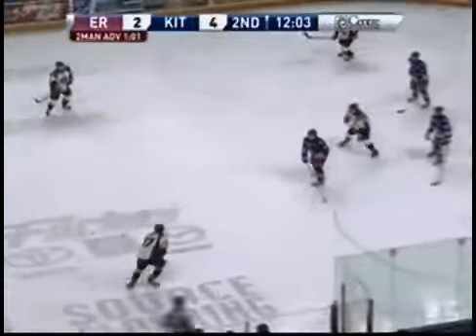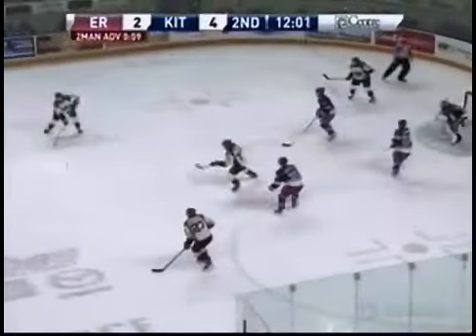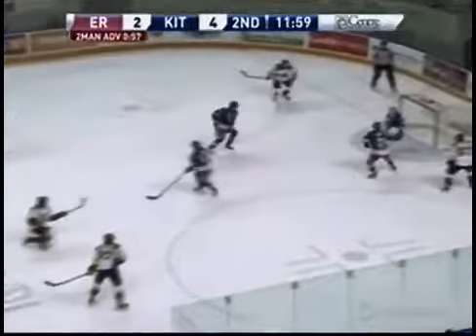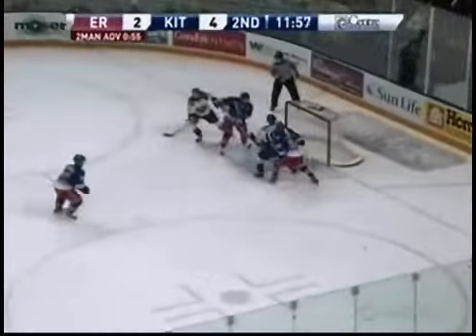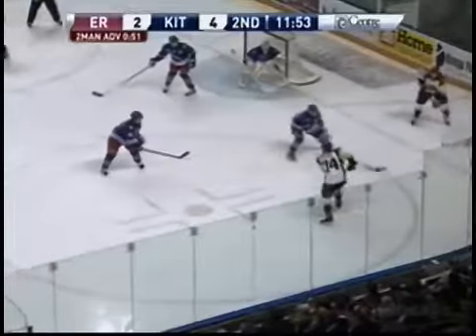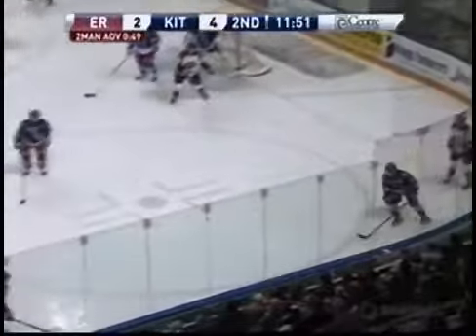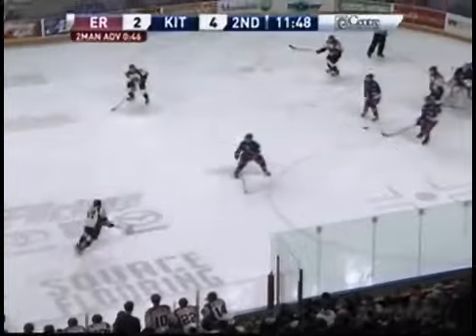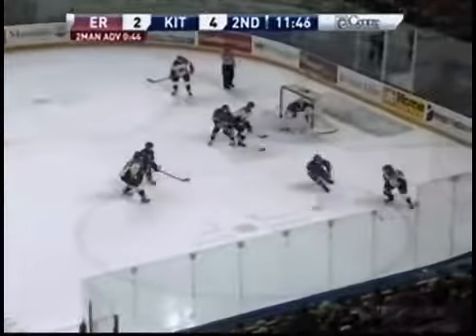Adam Pelech PP Goal Erie Otters @ Kitchener Rangers 02-03-13